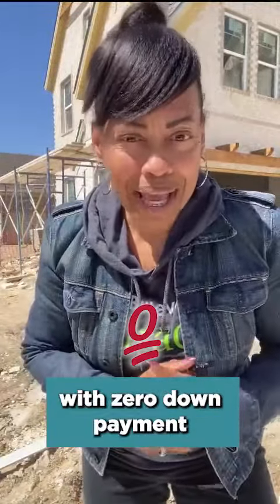How to Qualify for a USDA Loan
We have already discussed the benefits of applying for a $0 downpayment USDA loan. Go back and watch video 1 📽️ to see if you meet 👀 all of the five requirements📋. Grab your pen and paper✍️! Let's see if you qualify for a USDA Loan.

Next week to find out HOW TO apply for a USDA loan.